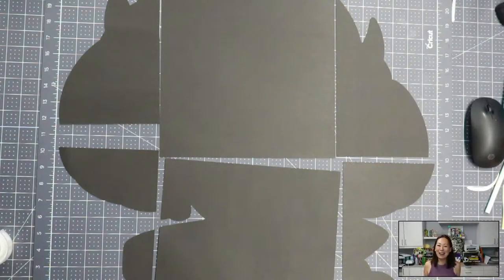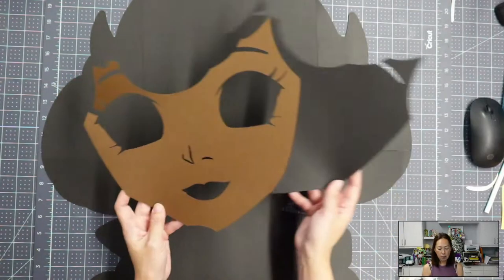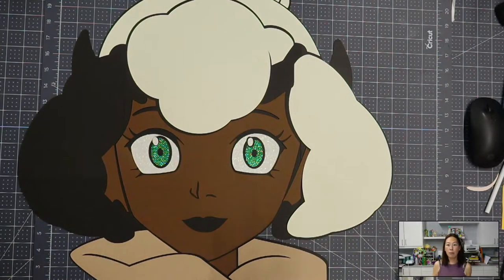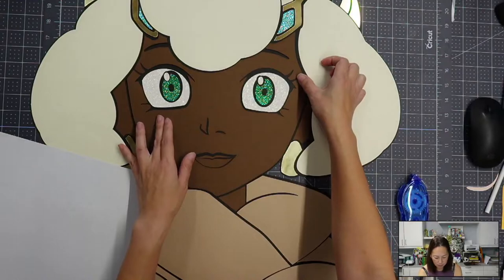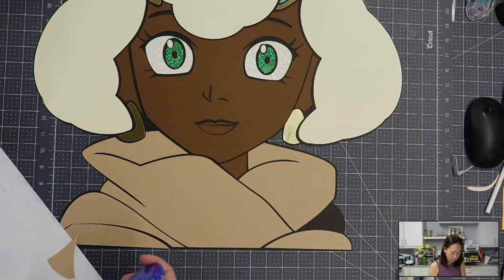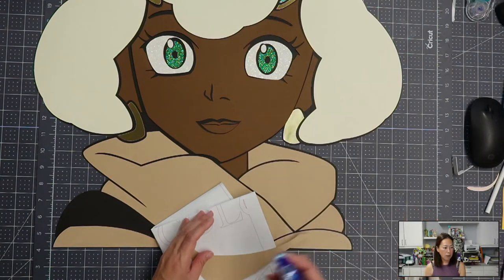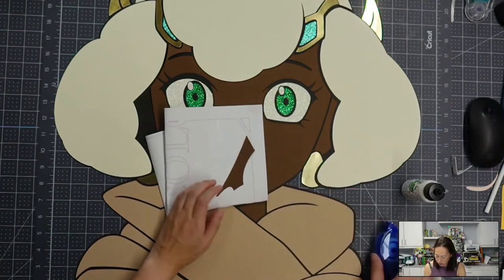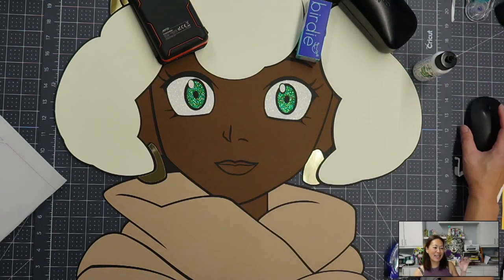Off The Mat Sam from Cannon Busters Party Prop | Assembly Tutorial | The Useless Crafter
Hello and welcome to a new video from The Useless Crafter! This time I will show you Part 1 of how to how assemble this off the mat Sam from Cannon Busters party prop.

💻 Check out the full tutorial of this project on my

Cricut Tips | Step-by-step Design Space Tutorials | Crafting Materials Expert | Full Demos To Assemble | Sam Cannon Busters | Cannon Busters Party | Off The Mat Sam Cannon Busters | Sam Cannon Busters Cricut